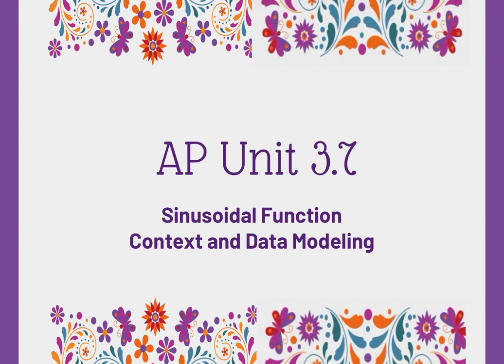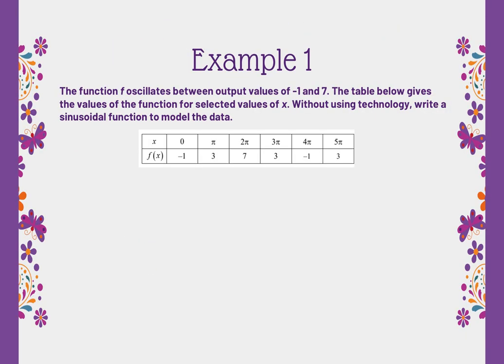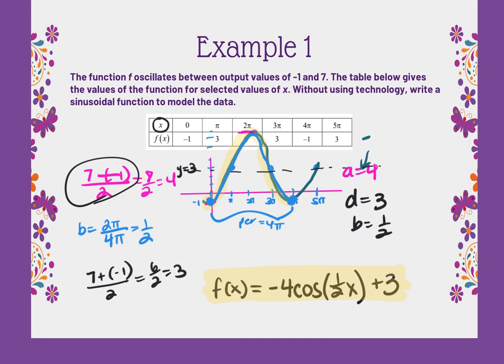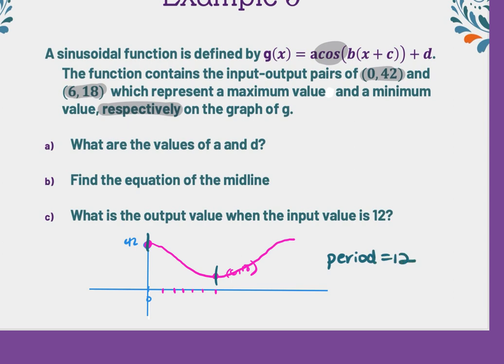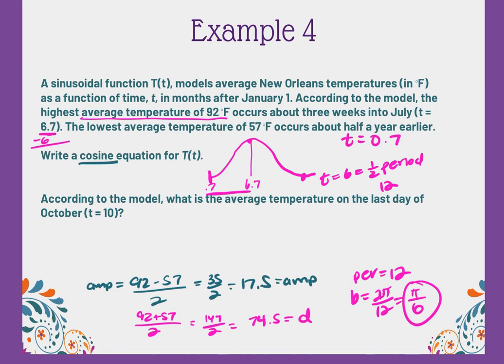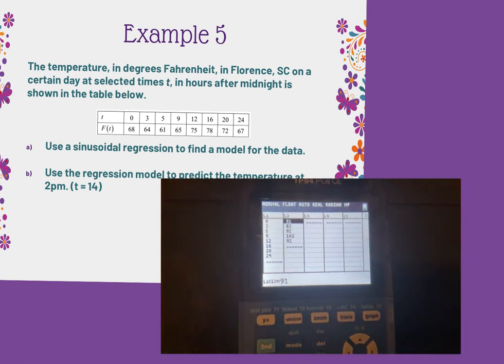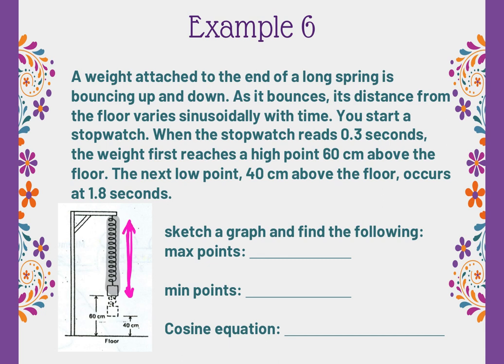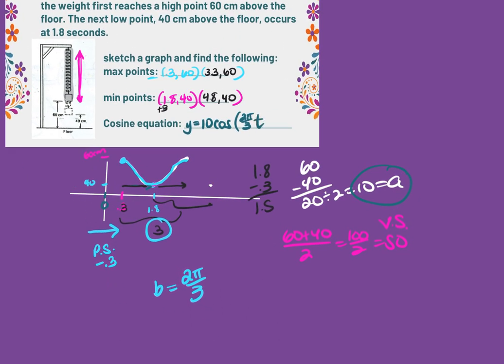1.19 APPC 3.7 Sinusoidal Function Context & Data Modeling